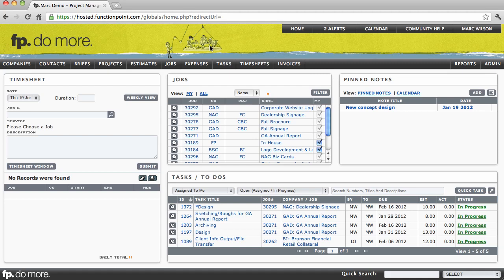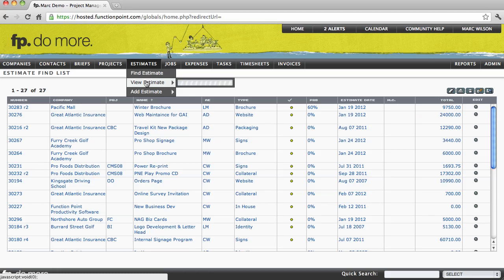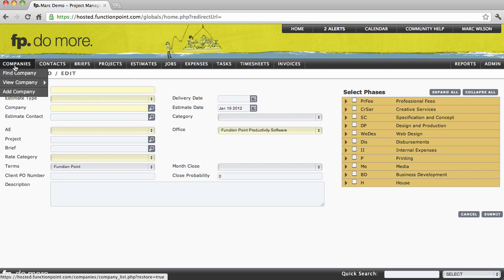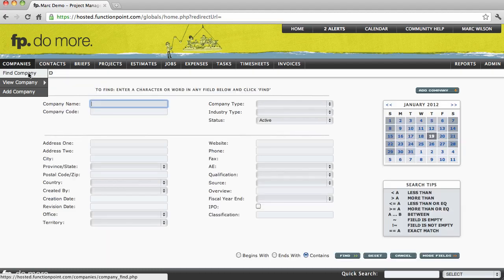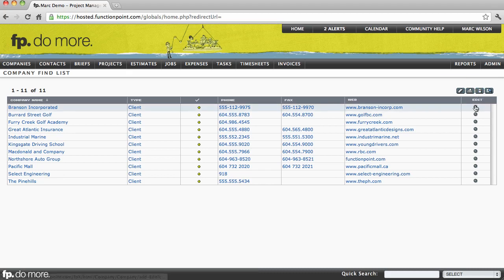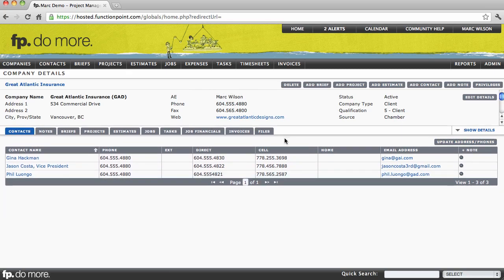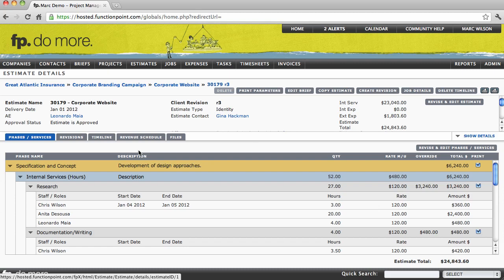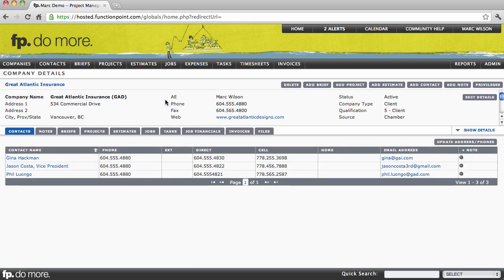Navigation Basics - How to use Function Point Software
Function Point - Navigation Basics

Function Point is a Web-Based Time Sheet & Project Management Software for Advertising, Design and Interactive Firms.

Keep your focus on the creative. Let us be your partner in business.